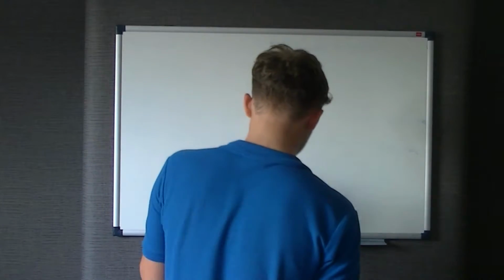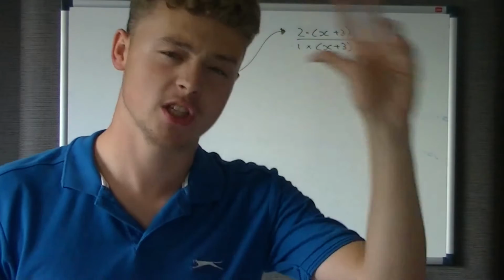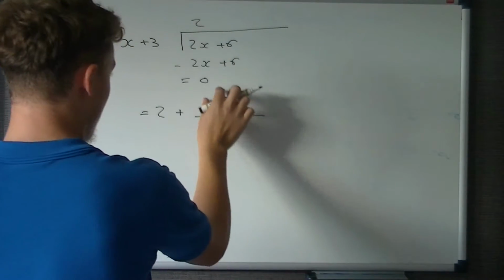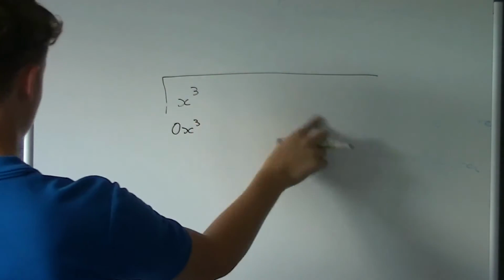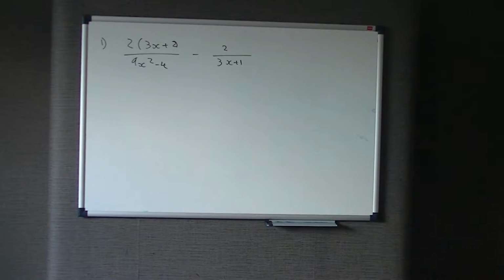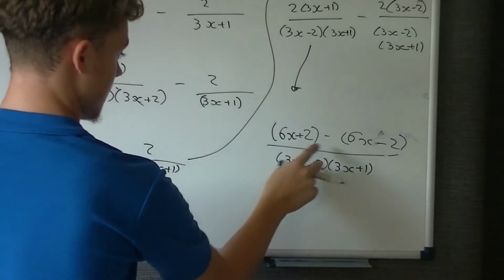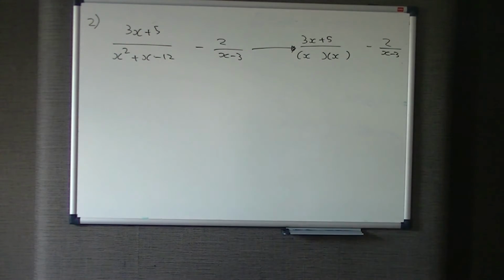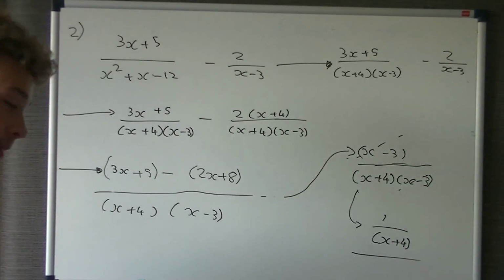Edexcel c3 : Algebraic fractions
Hello and welcome back to an Edexcel C3 revision video